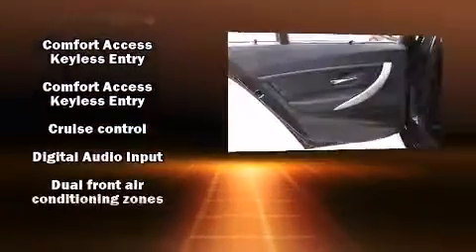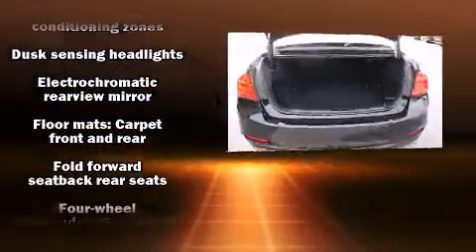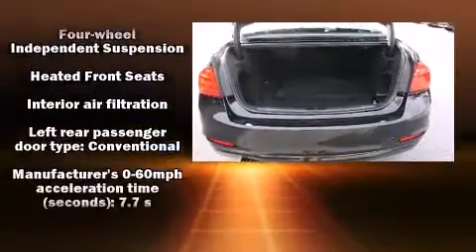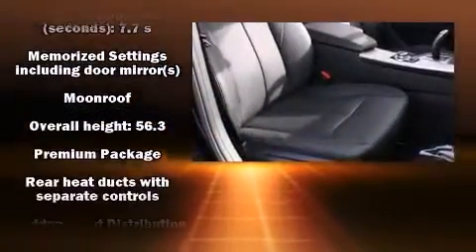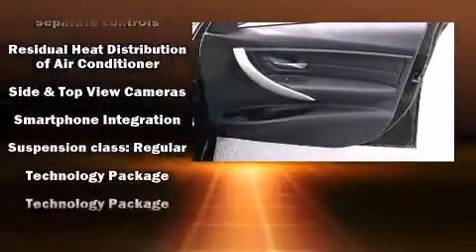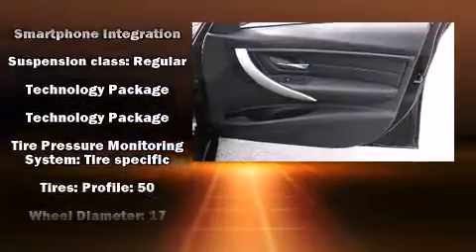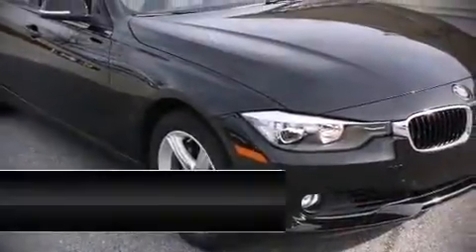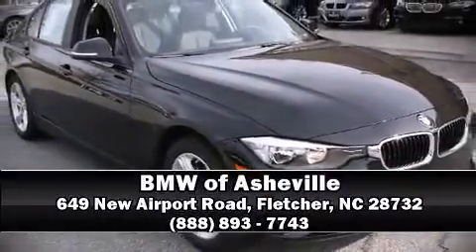2013 BMW 3 Series 328i in Fletcher, NC 28732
The 2013 BMW 328i. With just over 10,000 miles on the odometer, this 4 door sedan prioritizes comfort, safety and convenience. It features an automatic transmission, rear-wheel drive, and a 2 liter 4 cylinder engine. A turbocharger further enhances performance, while also preserving fuel economy. Top features include heated front seats, leather upholstery, front and rear reading lights, power front seats, automatic dimming door mirrors, fully automatic headlights, power moon roof, and a blind spot monitoring system. The unique heads-up display projects vehicle information onto the windshield, including speed, gear selection and engine speed. Drivers benefit by not having to take their eyes off the road. BMW ensures the safety and security of its passengers with equipment such as: dual front impact airbags with occupant sensing airbag, head curtain airbags, traction control, brake assist, anti-whiplash front head restraints, ignition disabling, and 4 wheel disc brakes with ABS. You'll never lose visibility with rain sensing wipers, which activate automatically when the drops start to fall. Our team is professional, and we offer a no-pressure environment. They'll work with you to find the right vehicle at a price you can afford. We are here to help you.